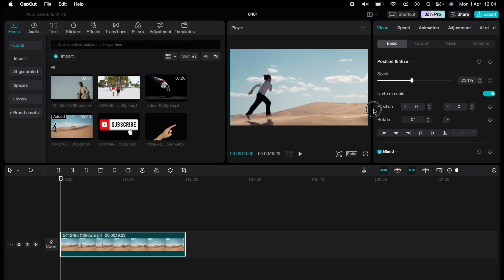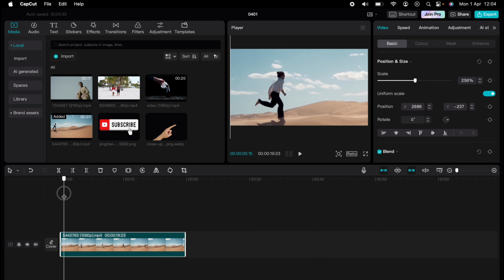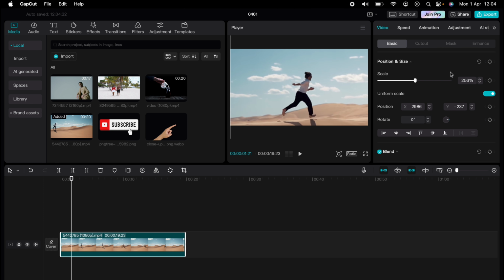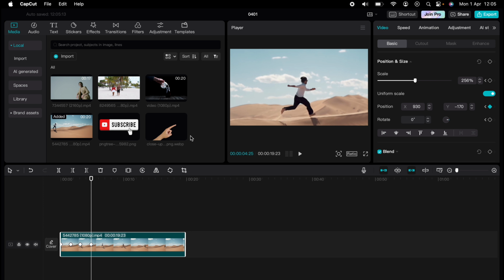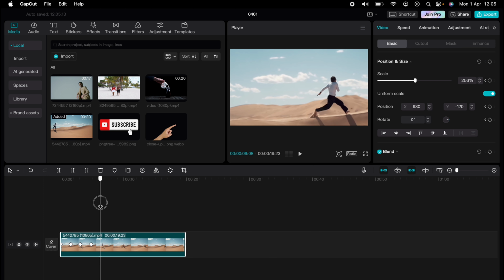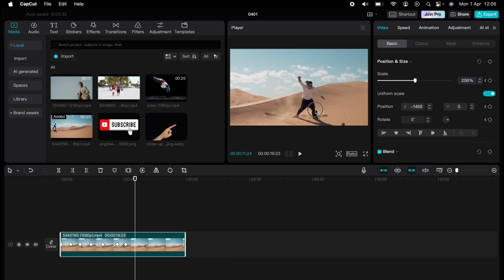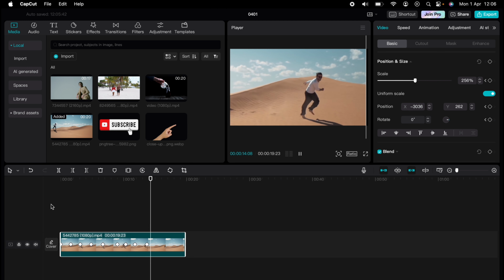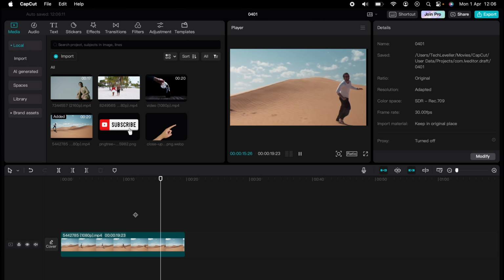How To Make the Camera Follow You on CapCut PC & Mac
If you want to learn how to edit your videos using CapCut, this is the video for you. I’ll be covering How To Make the Camera Follow You on CapCut PC & Mac so when you finish this video, you can get started editing right away.